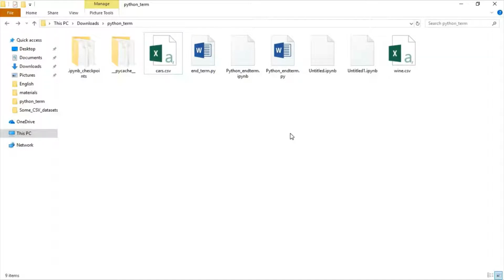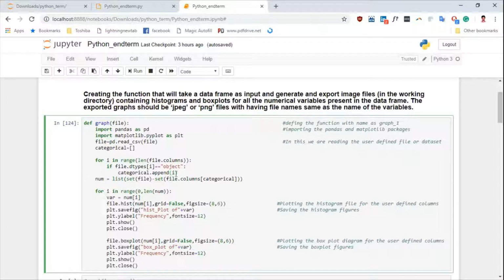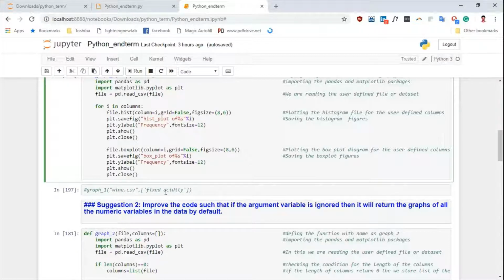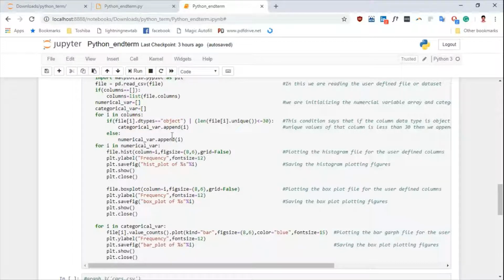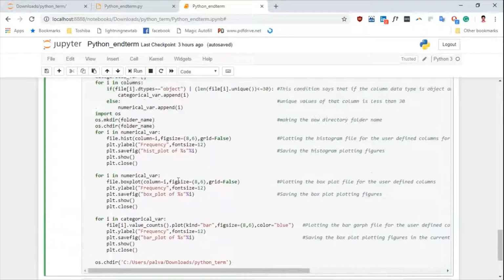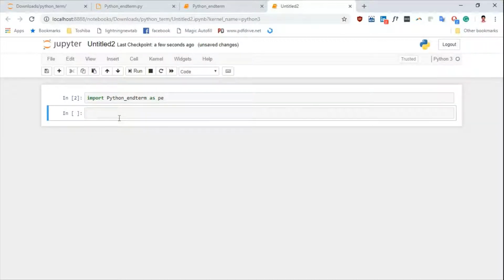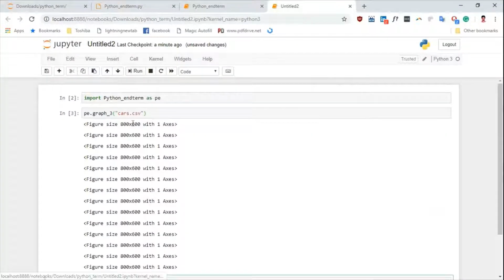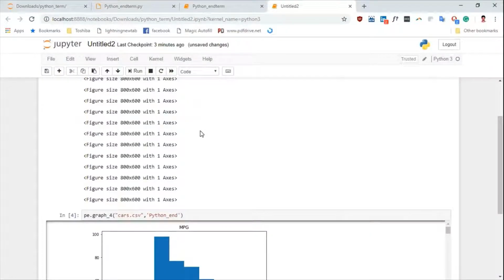Python program on exploring the datasets